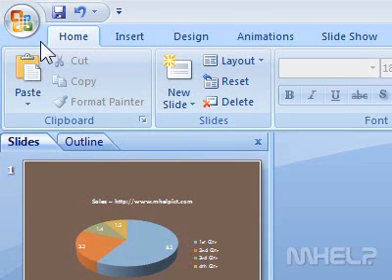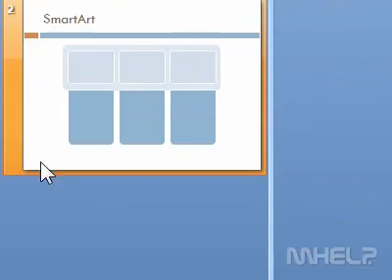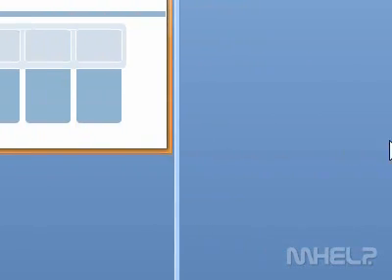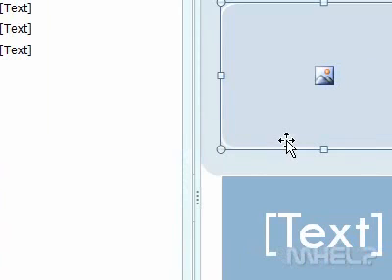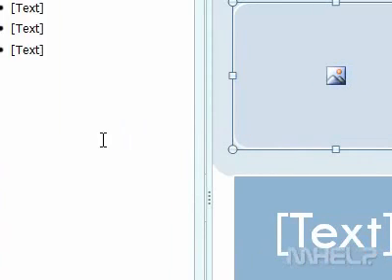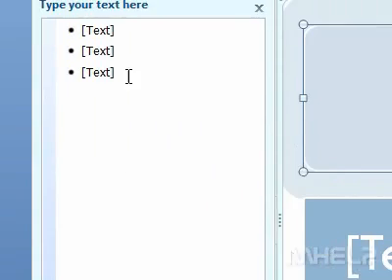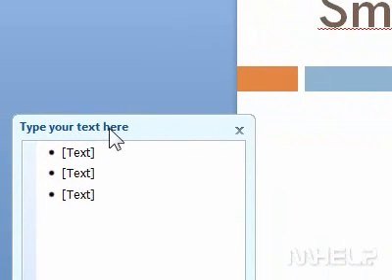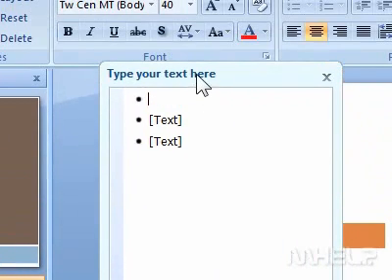How to move the text pane of a SmartArt graphic in a presentation